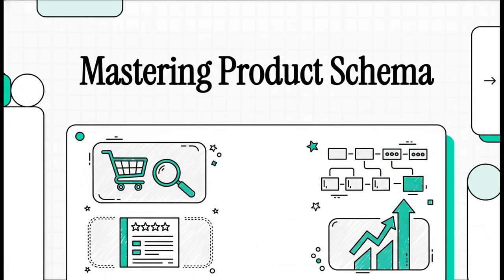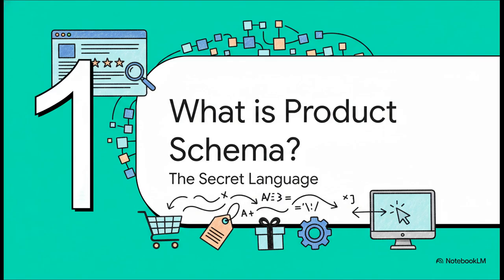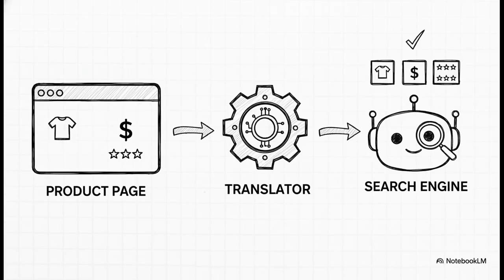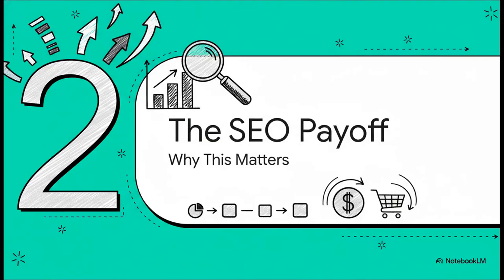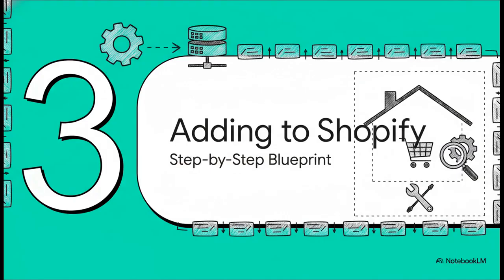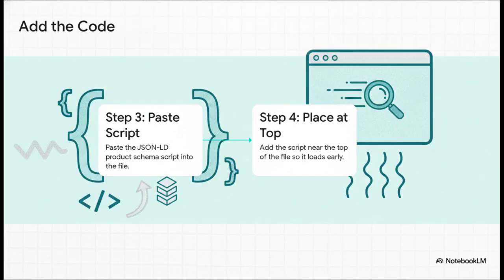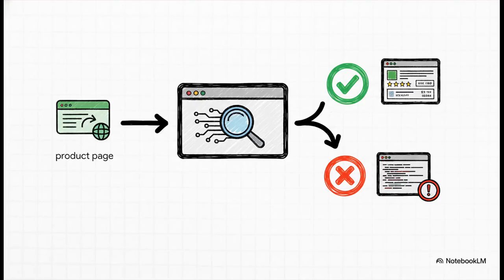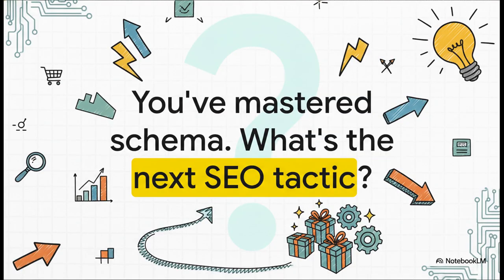How to Add Product Schema in Shopify: 6 Steps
If you’re wondering how to add product schema in Shopify, this video explains the exact steps to implement structured data correctly and improve your ecommerce SEO. Adding product schema helps search engines better understand your product pages and increases your chances of earning rich snippets in Google search results.

In this tutorial, you’ll learn how to add product schema in Shopify using JSON-LD, where to place the code inside your theme files, and how to test it with Google’s Rich Results Test. We also cover the essential properties such as product name, price, availability, SKU, reviews, and aggregate ratings. Implementing structured data properly strengthens your Shopify SEO foundation, improves crawl clarity, and can support higher click-through rates.